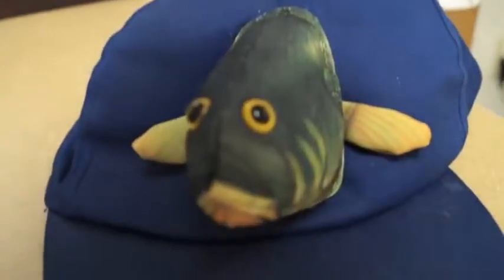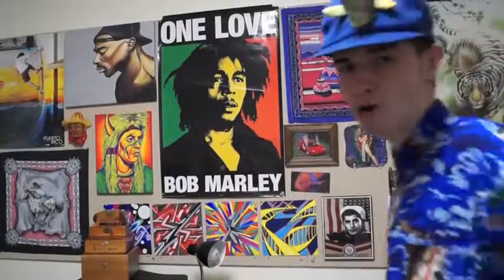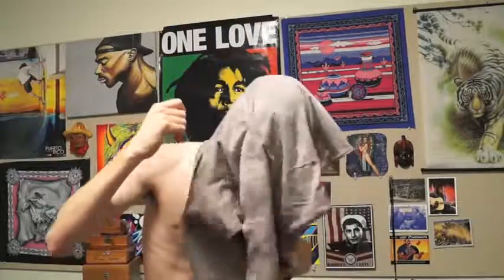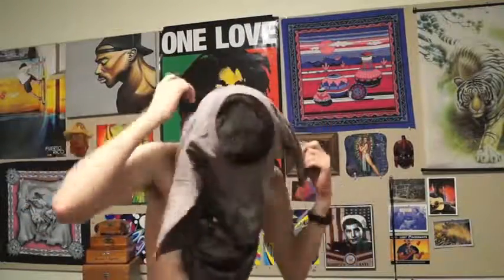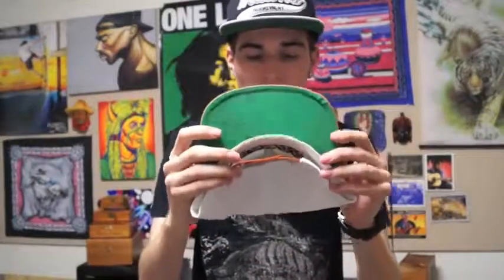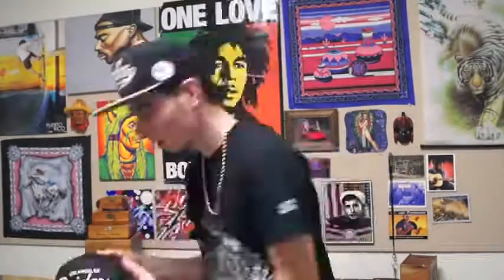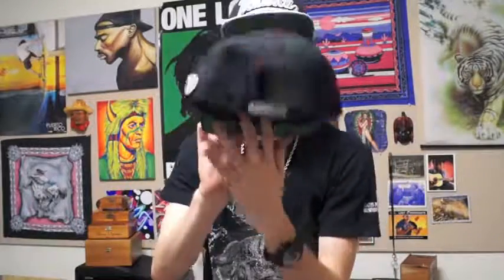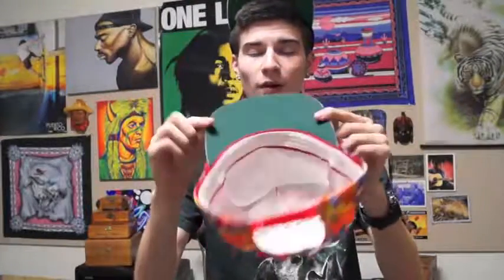My Vintage Snapback Collection!! 30+ Hats